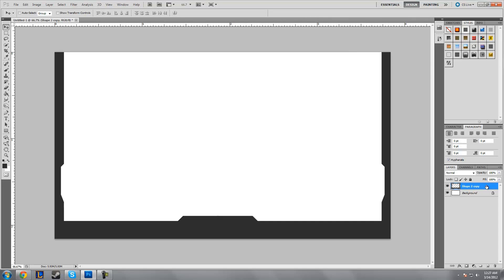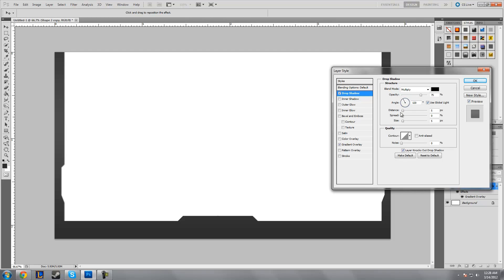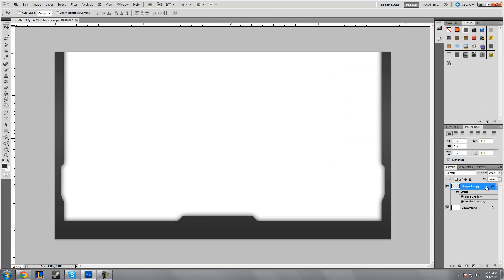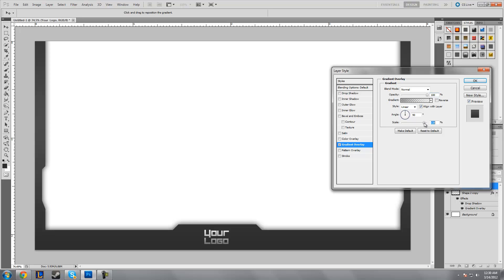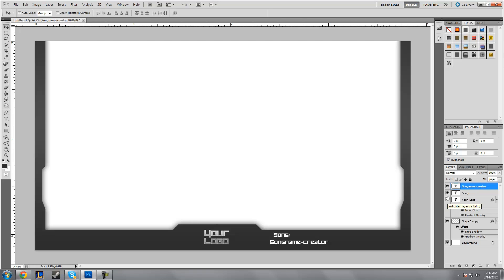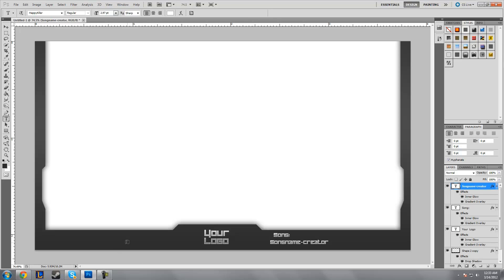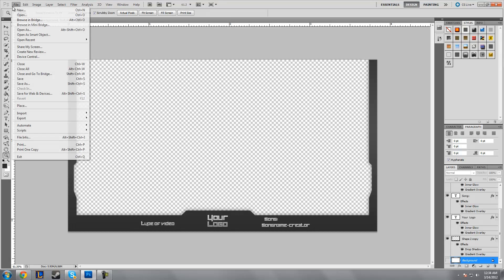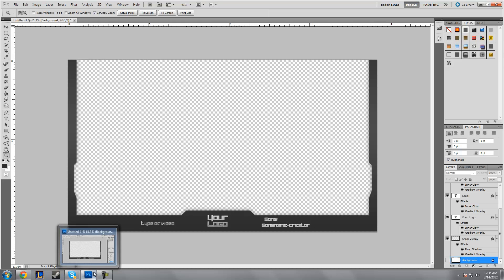Photoshop Tutorial: Making A Video Border (part 2)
Part 2 of my tutorial on how to make a clean and easy video border for your videos. Thanks a lot guys love you guys!!!